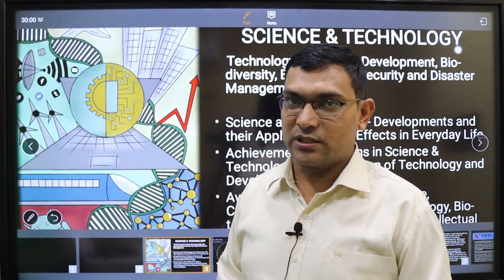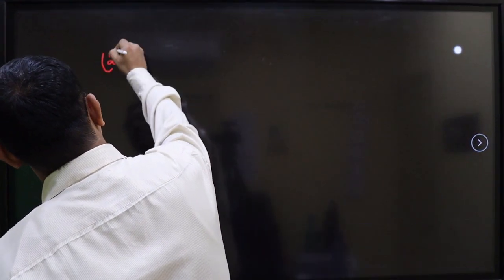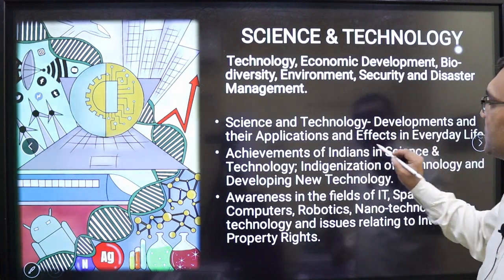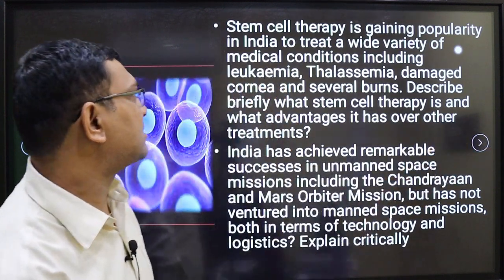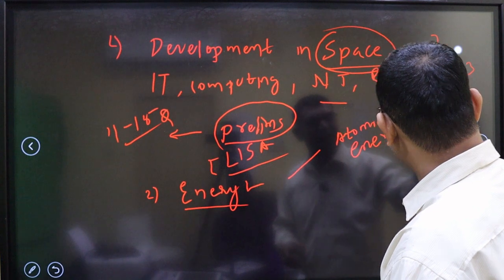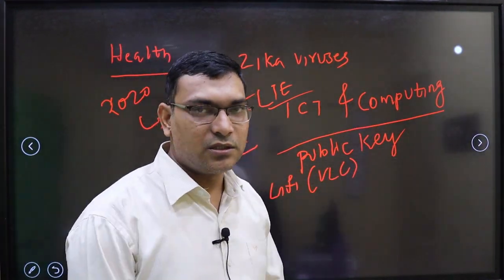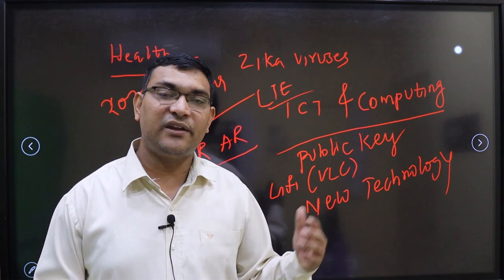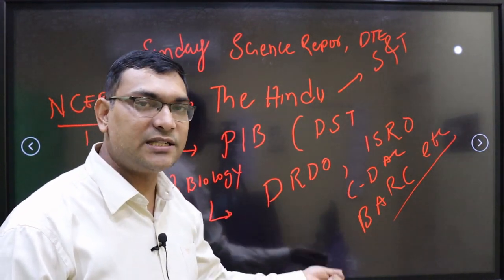Science and Technology | Strategy | Syllabus in Details | UPSC Prelims & Mains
SCIENCE & TECHNOLOGY
Technology, Economic Development, Bio-diversity, Environment, Security and
Disaster Management.
Science and Technology- Developments and their Applications and Effects in Everyday Life.
Achievements of Indians in Science & Technology; Indigenization of Technology and Developing New Technology.
Awareness in the fields of IT, Space, Computers, Robotics, Nano-technology, Bio-technology and issues relating to Intellectual Property Rights.